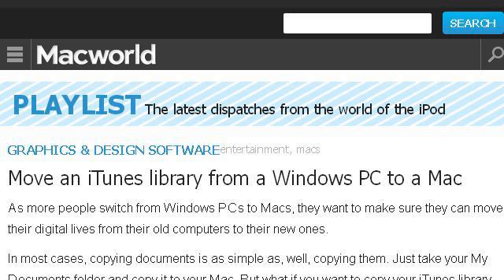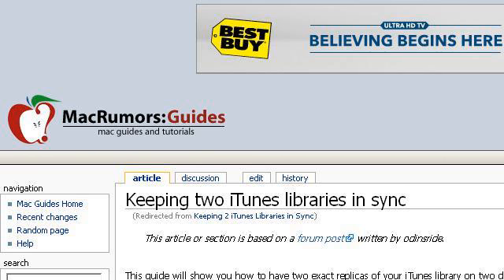How-To Sync My Itunes Library On 2 Macs